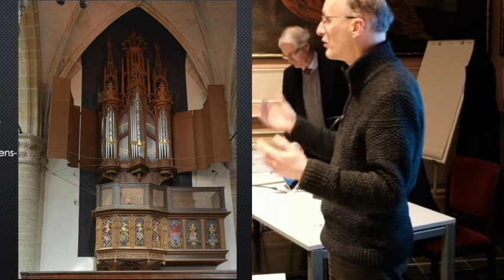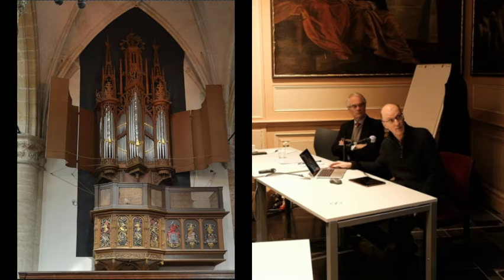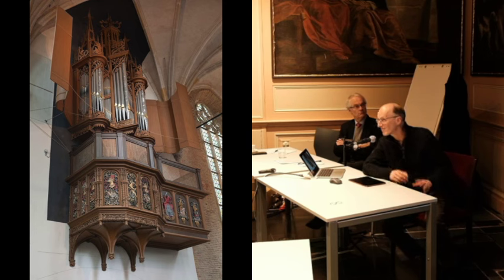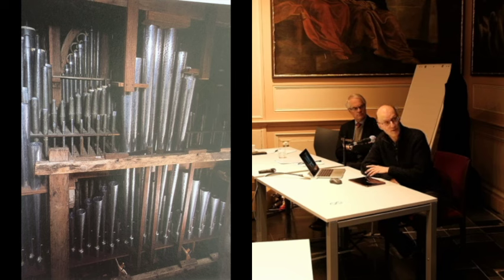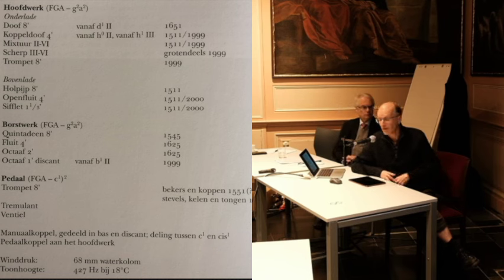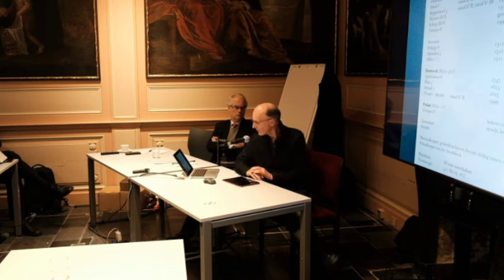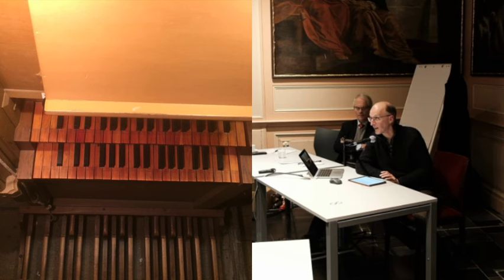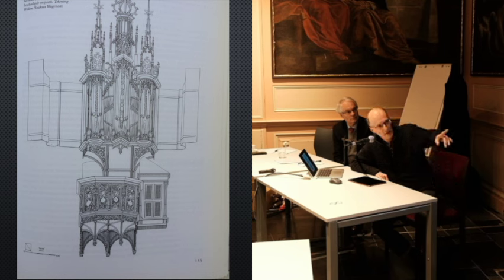Symposium 24/6 Pieter van Dijk, The Van Covelens-organ in Alkmaar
Pieter van Dijk, The Van Covelens-organ in Alkmaar
ECHO Symposium 2024
Sounding Heritage and the Renaissance Organ Project
Leuven

Thanks to Benjamin Steens for the video.